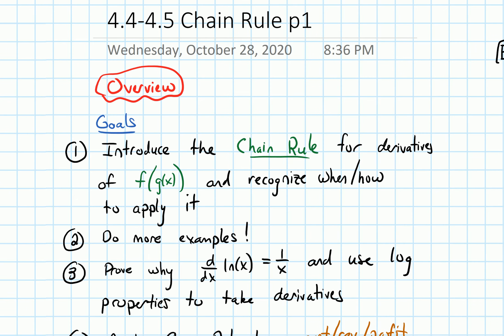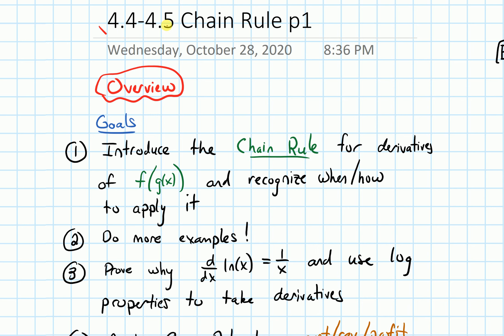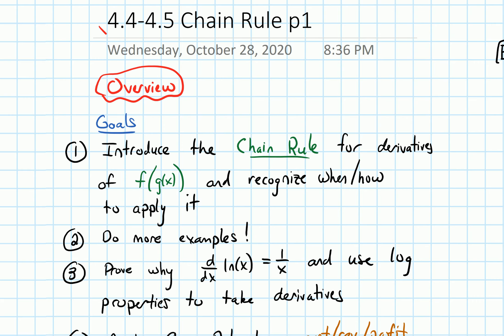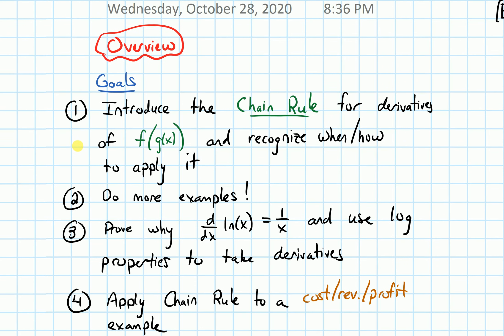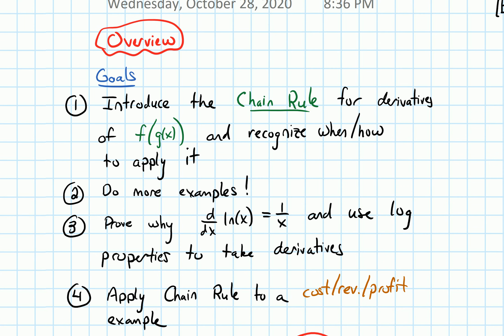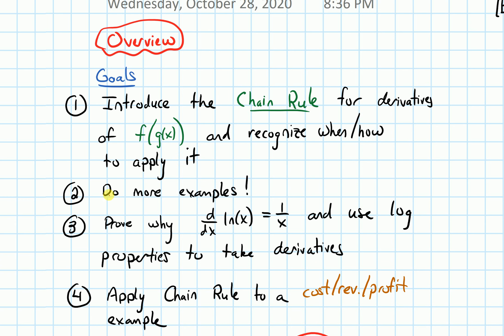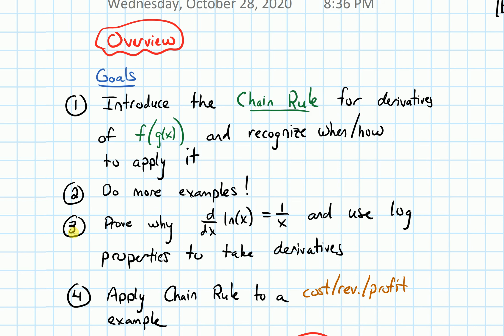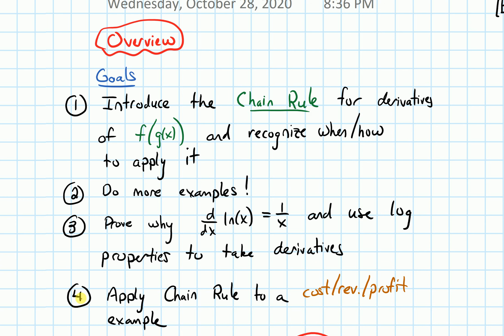4.4-4.5 Chain Rule--Overview (Video 1)